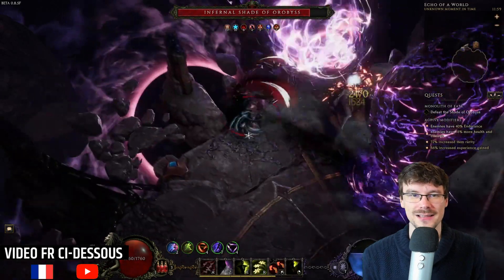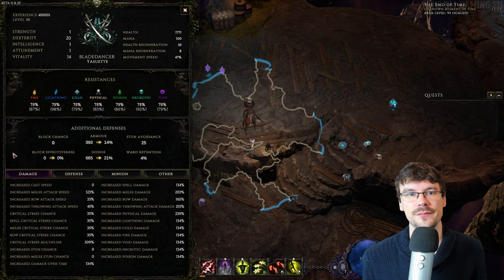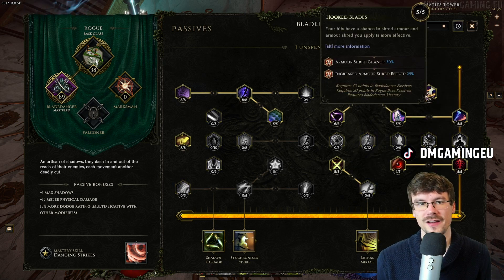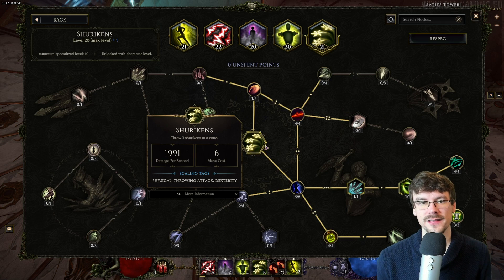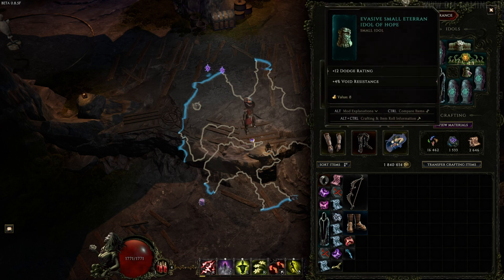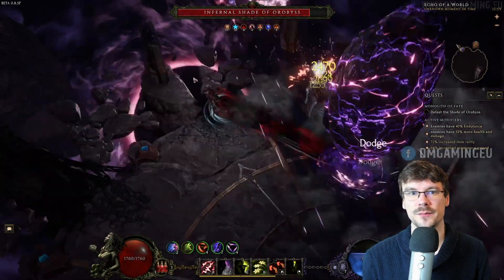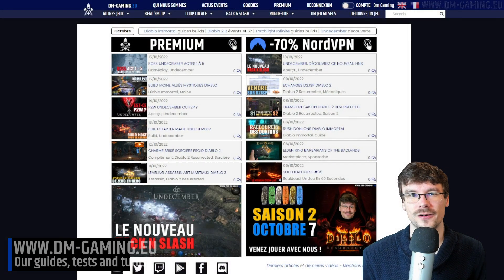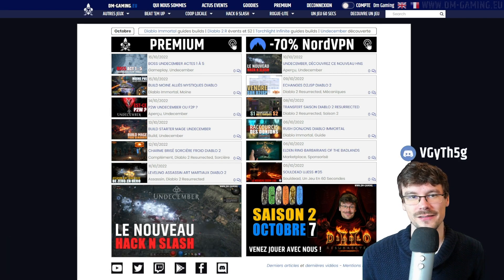Best Build Rogue Last Epoch 1.0, the flurry bladedancer !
Best Build Rogue Last Epoch 1.0, the power of critical hits of the Bladedancer with the Flurry spell to end the endgame!

Rogue Bladedancer Build 1.0 Last Epoch : (00:00)
How the build works: (00:19)
Rogue Bladedancer stats : (00:40)
Rogue Bladedancer passives: (01:48)
Rogue Bladedancer skills: (01:30)
Rogue Bladedancer gear: (02:47)
Monolith 100 gameplay: (03:39)
Gameplay Arena 85+: (04:51)
Don't forget to follow the channel, thanks! :(05:51)

This build is very pleasant to play and above all very simple. Your high attack speed will allow you to launch shock waves in all directions that will annihilate your enemies without difficulty with very good critical hits on Last Epoch. Be careful, however, of your investments in the fights over time while waiting to recover Smoke Bomb and Decoy.